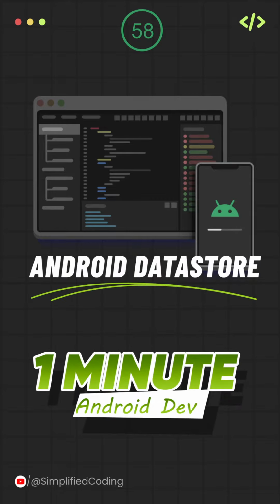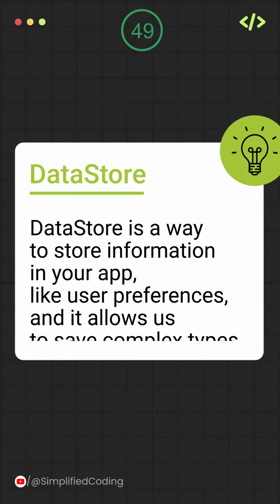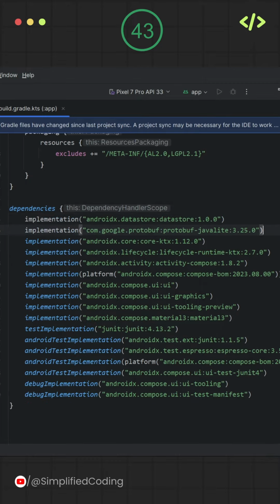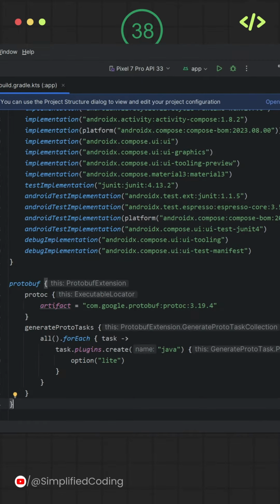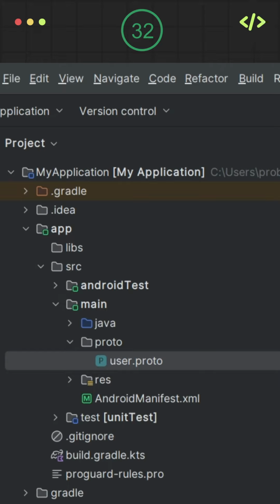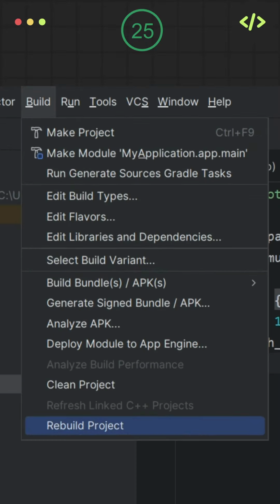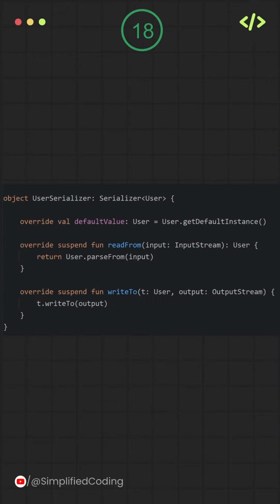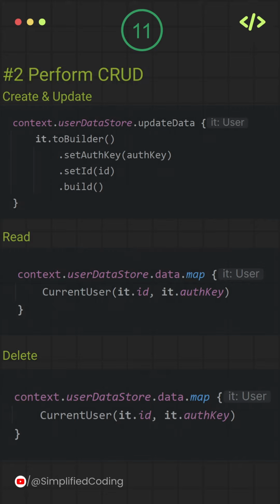Android Proto Data Store in 1 Minute! 🚀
🚀 Uncover the secrets of Android Proto Data Store in just one minute! 📱💻 Dive into the world of efficient data storage for your app's user preferences and complex types with this quick and insightful tutorial.

🔍 In this short guide, we'll walk you through the process step by step. Start by adding essential dependencies to your app-level build.gradle file and configuring the protobuf3 schema. Learn how to define a schema using protobuf syntax in a specific directory and witness the magic as your project rebuilds, generating a User class effortlessly.

💡 Take the next step by crafting a serializer for your User class, ensuring smooth data handling. Create a DataStore object with the necessary context, setting the stage for seamless data operations. Perform Create, Read, Update, and Delete actions effortlessly, gaining full control over your app's data storage.

🌐 Access your DataStore from anywhere in your project using the provided context, simplifying the process for swift and effective implementation. By the end of this tutorial, you'll be equipped and ready to harness the power of Android Proto Data Store in your projects.

🛠️ Elevate your Android development skills and stay ahead in the tech game. Watch now, learn fast, and start making your app's data management a breeze! 💻🚀